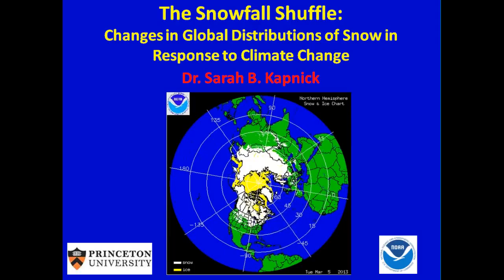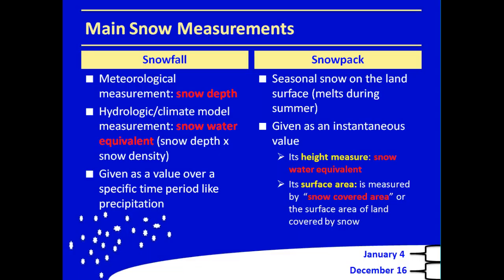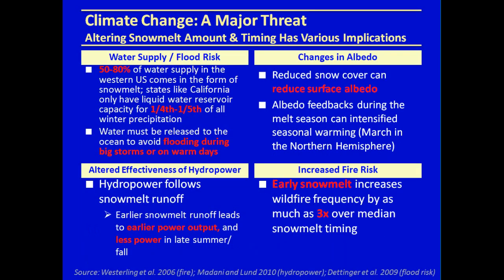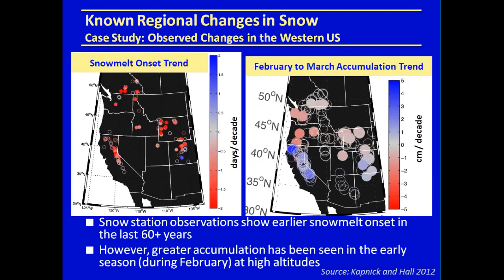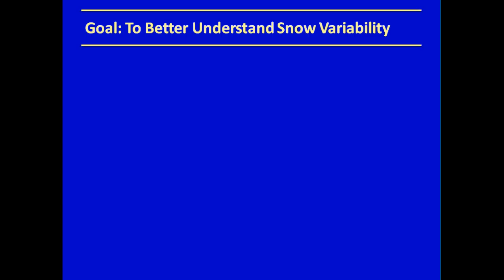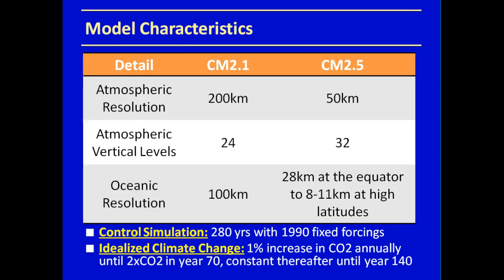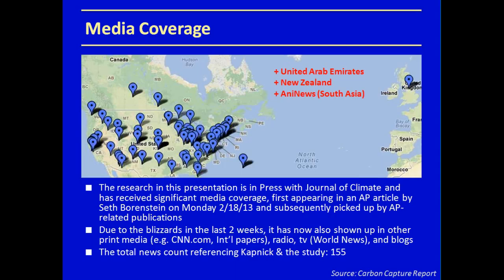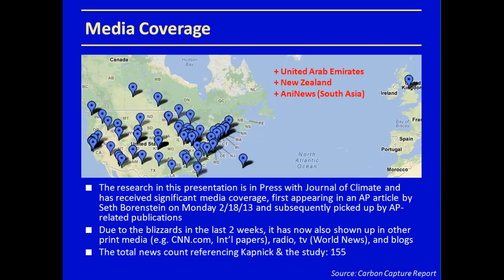The Snowfall Shuffle: Climate Change Impacts